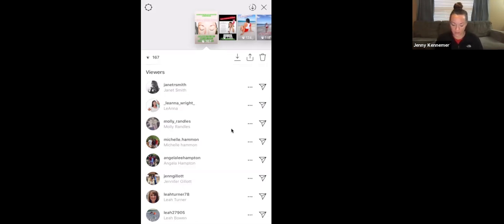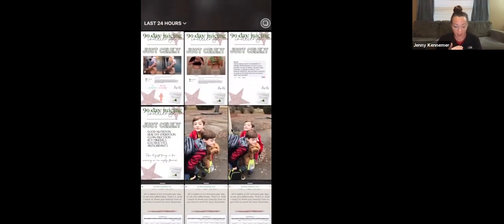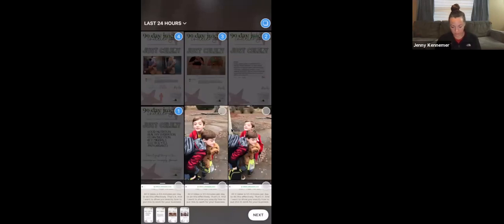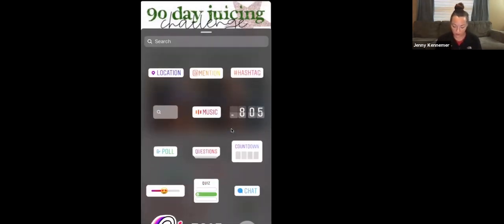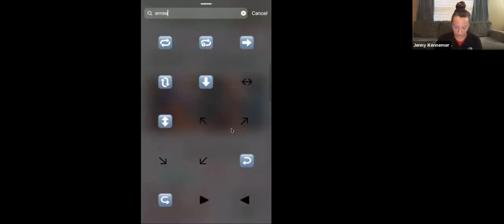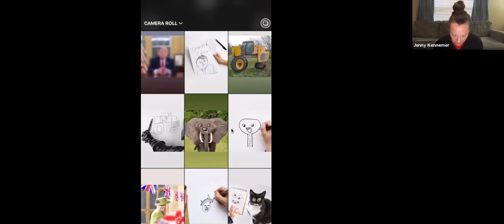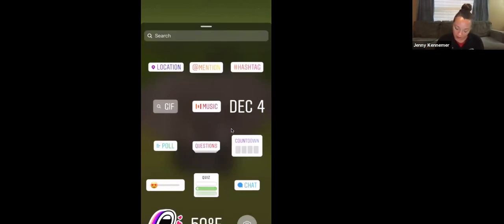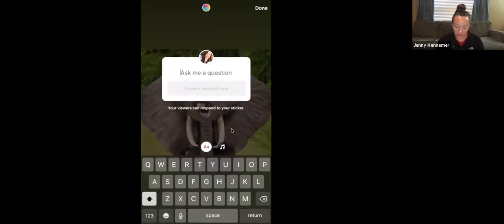STORIES part 3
How to see viewers and what to do.   Posting more than one pic at a time.   Questions, Quizzes, Copying from others.